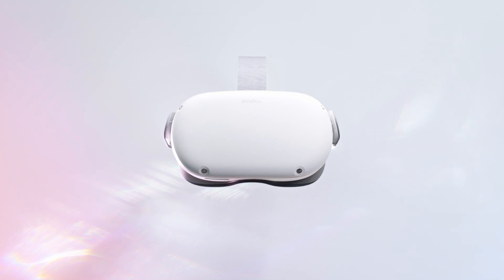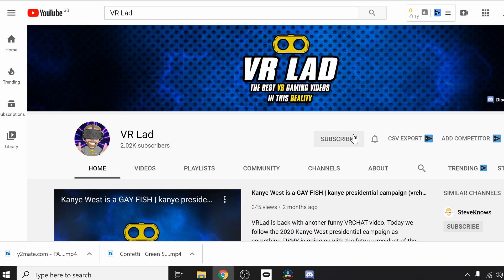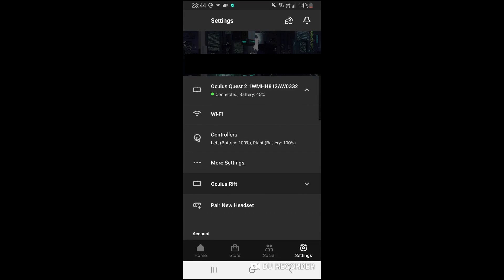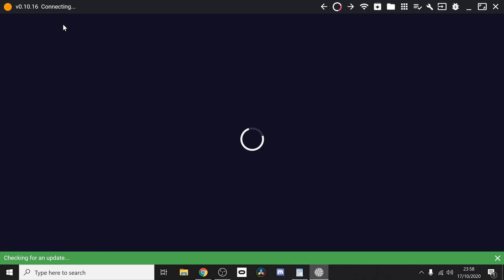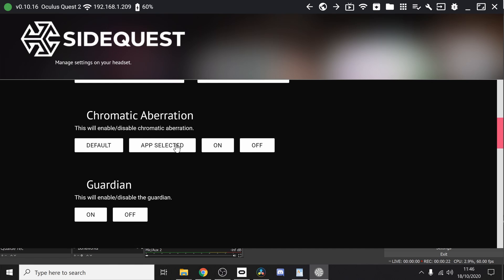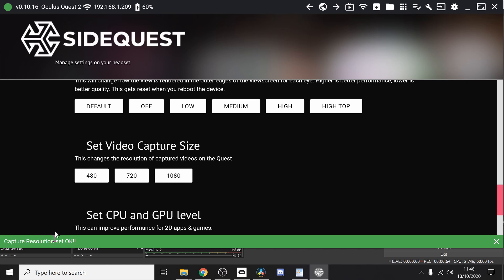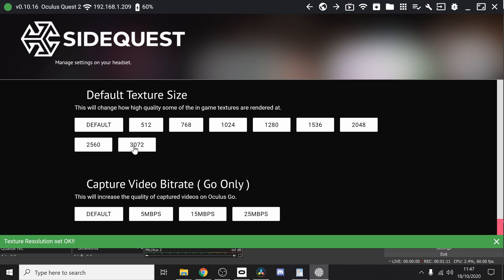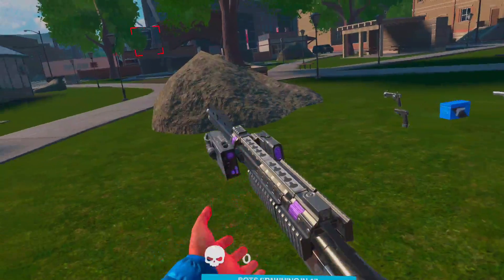How To Record OCULUS QUEST 2 Gameplay in WIDESCREEN & BETTER QUALITY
Get 10% OFF any VR game on the META STORE by using PROMO code 'VRLAD' at checkout You know what it's like when you have an epic Oculus quest 2 moment in VR and you record it to remember that you are limited in quality? And you want to know how to How To Record OCULUS QUEST 2 Gameplay in WIDESCREEN & BETTER QUALITY? Well don't stress cause that's what we will be answering today!

Just note this is a temporary fix! every time you restart your headset you'll have to do this again and run the ADB commands. But the recordings will be in WIDESCREEN and in better quality so it's definitely worth doing if you have just bought an Oculus Quest 2!

//oculus quest 2 review
// oculus quest 2 gameplay
//oculus quest 2 games
//oculus quest 2 recording quality increase
//how to record oculus quest 2 in widescreen
//how to record oculus quest 2 in 16x9 widescreen
// record full screen on quest 2